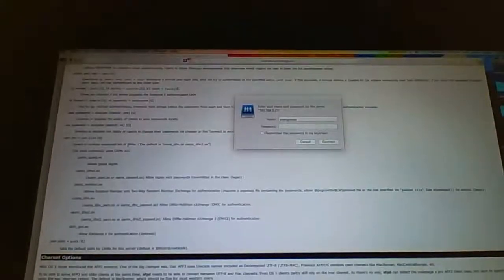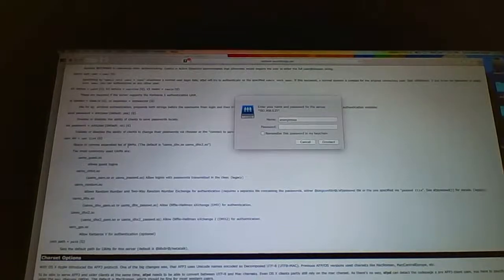Apple AFP and Netatalk for Ubuntu Server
Illustrating first tactic overview of the use of Netatalk